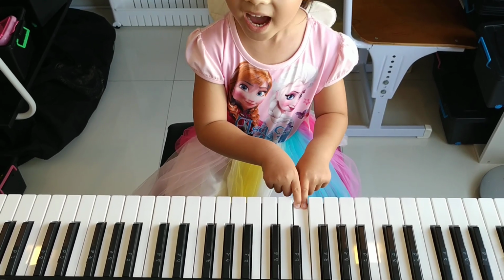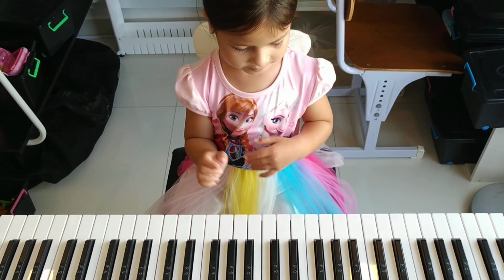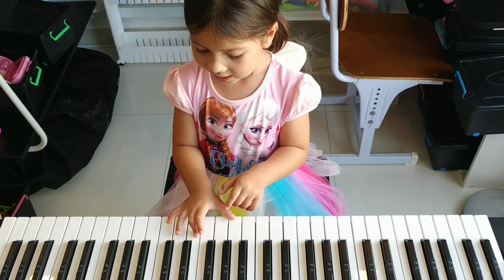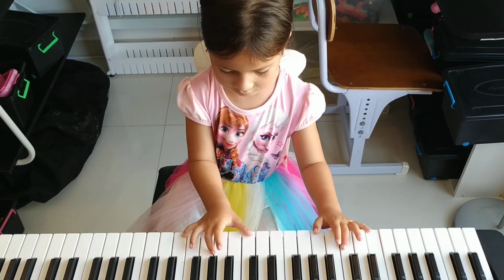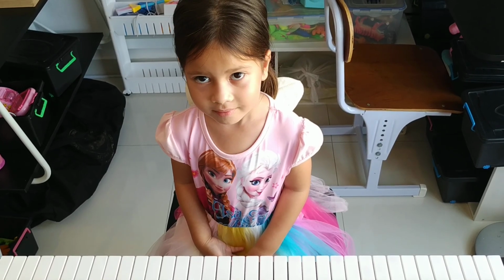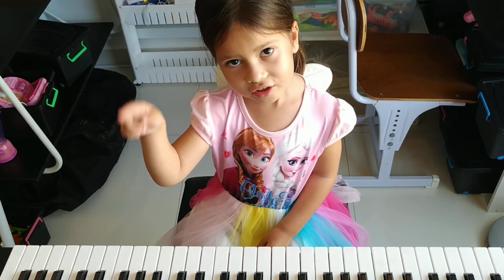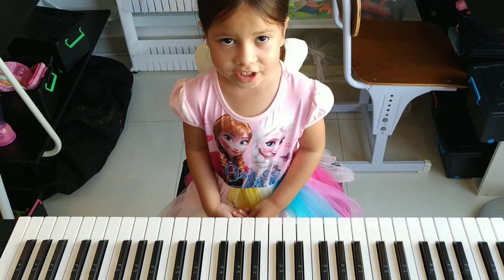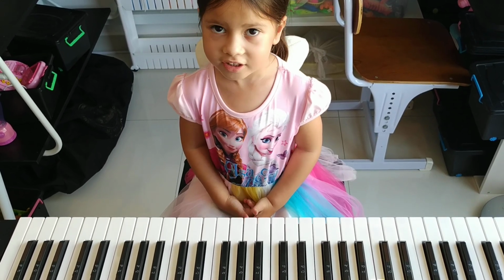Daisy Harris - scales and chords.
Daisy Harris is 4 yrs old and is showing how to play the C major and A minor scales, 12& 3.
How to make major and minor chords with inversions.
Daisy in growing in confidence everyday because of all your support.

How to play the keyboard.